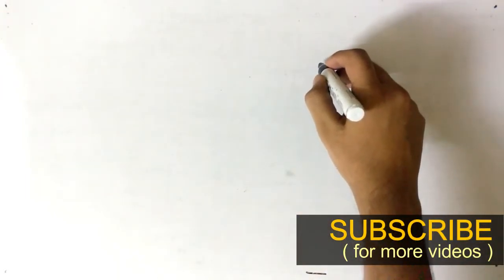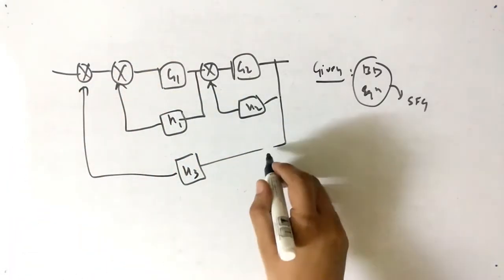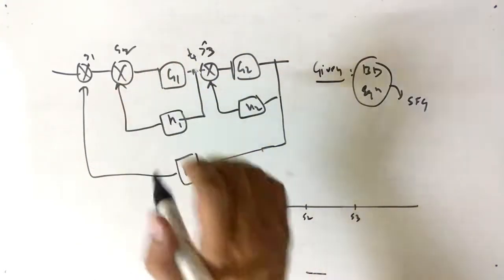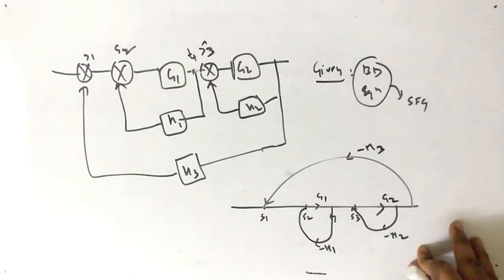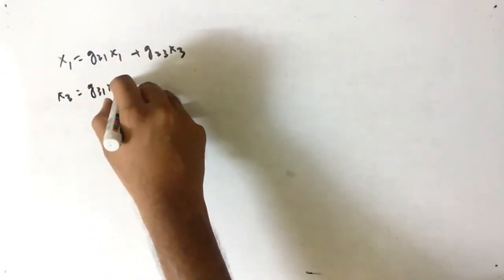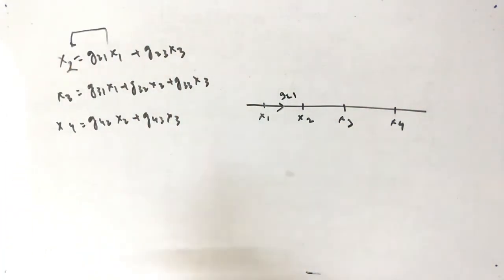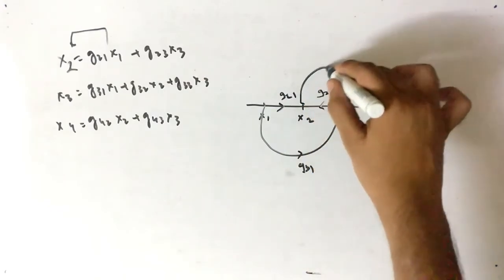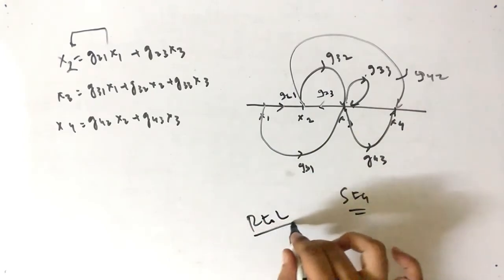signal flow graph from block diagram and equation